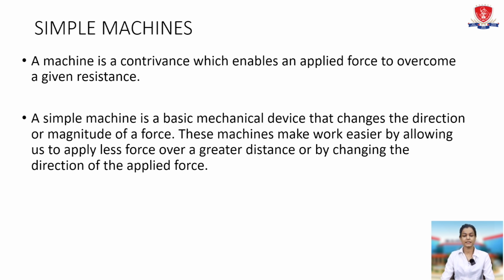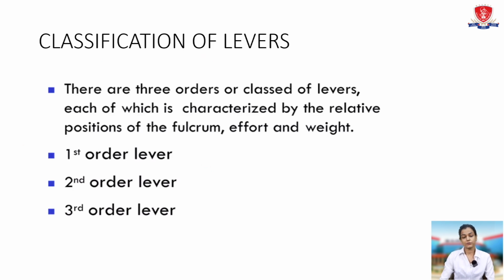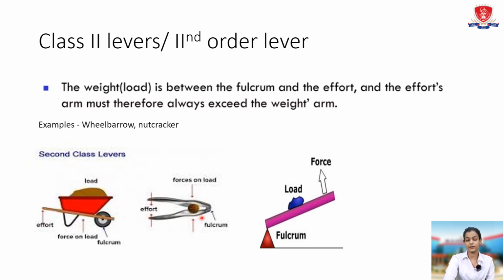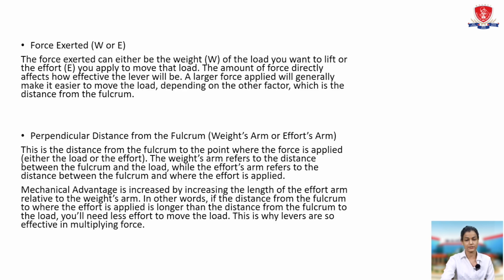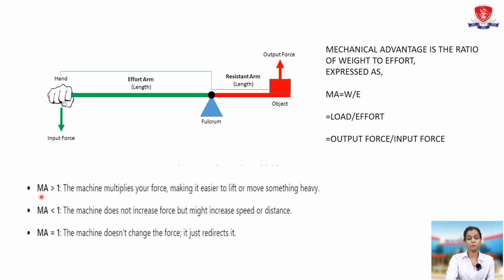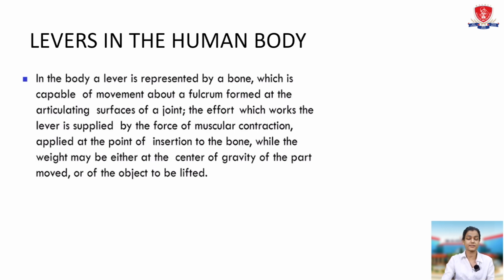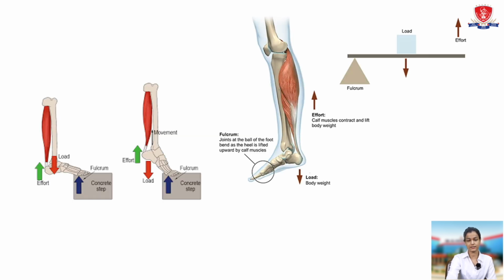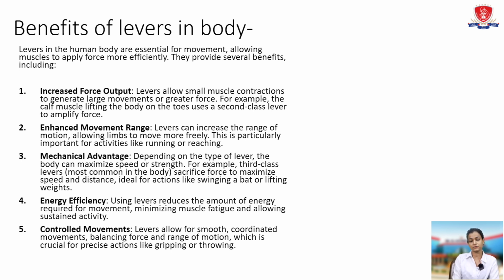Basics of Exercise Therapy Levers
Topic - Basics of Exercise Therapy Levers

Dr Eshita  Sharma
MPT Orthopaedics
Assistant Professor
Dept  Physiotherapy